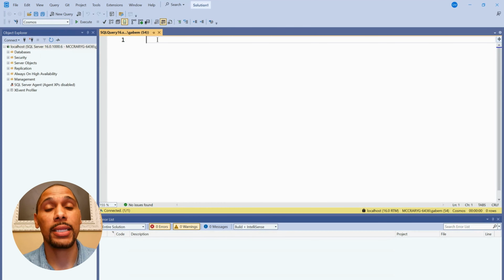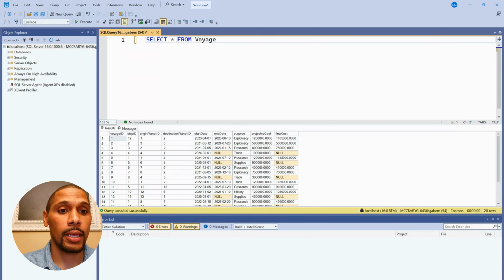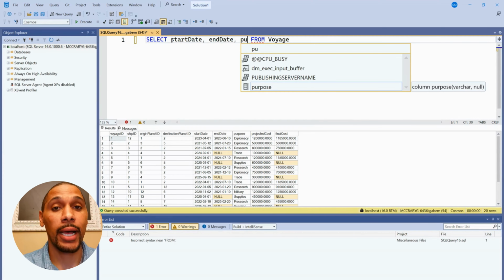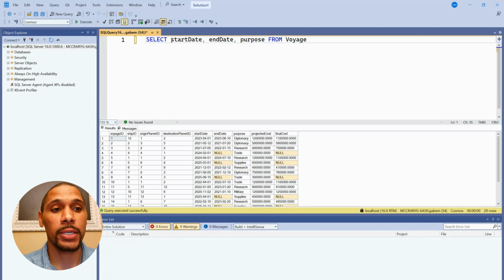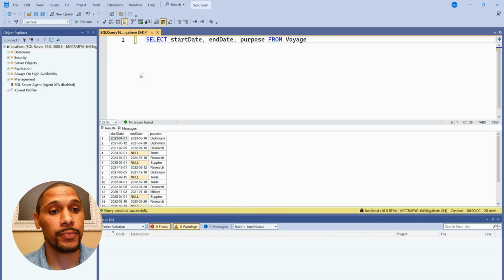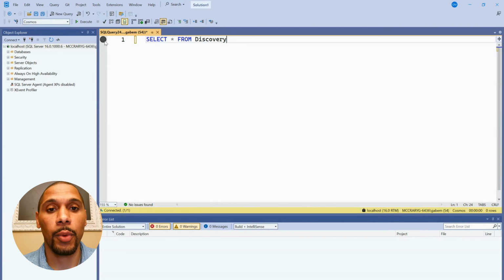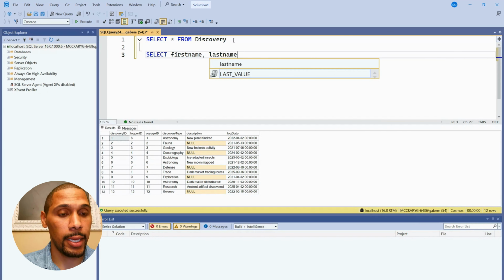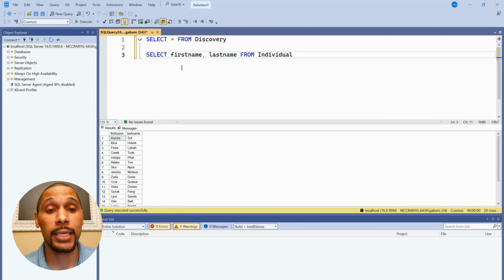SQL - Episode 5 - Introduction to the SELECT Statement